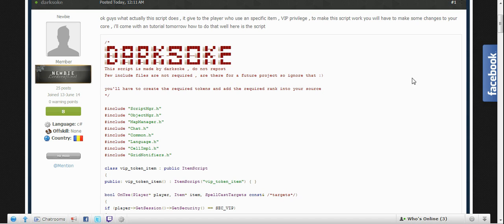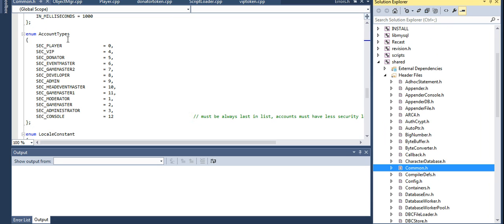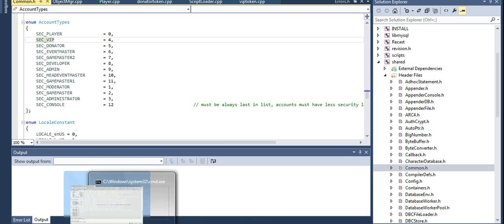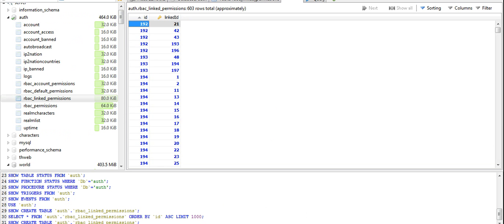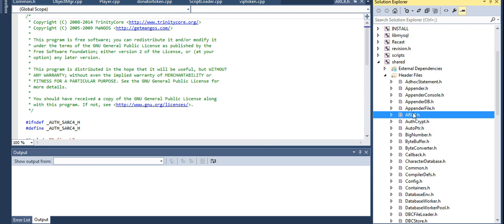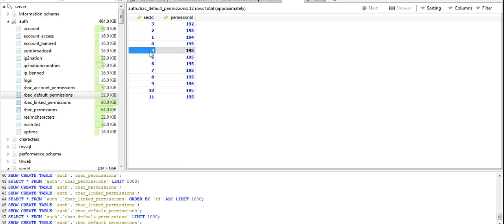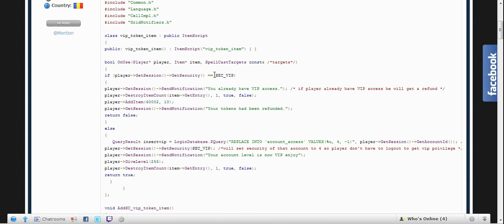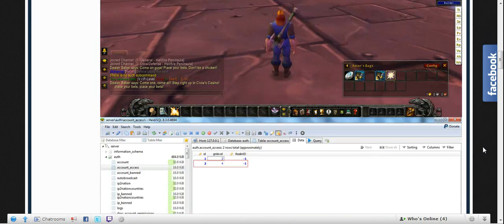Trinitycore how to add new ranks and fix RBAC for them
this tutorial is ment to show you how to add a new rank and link commands